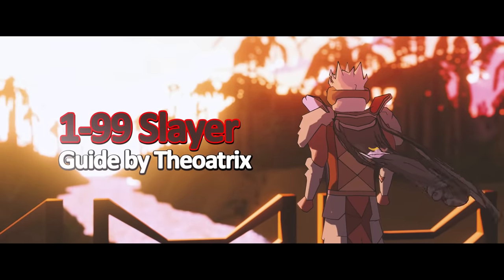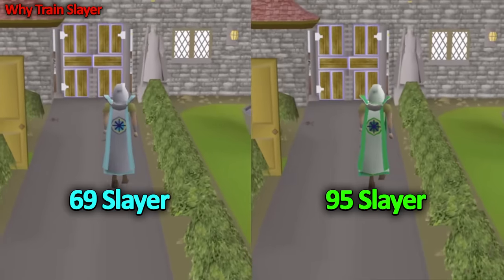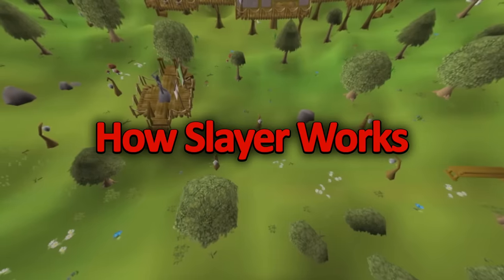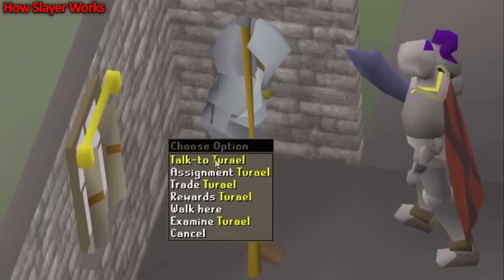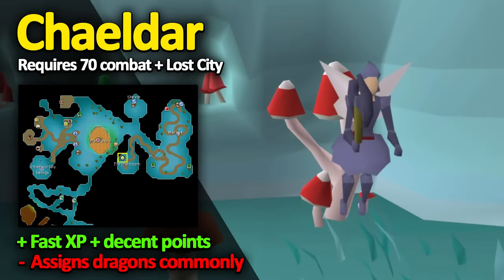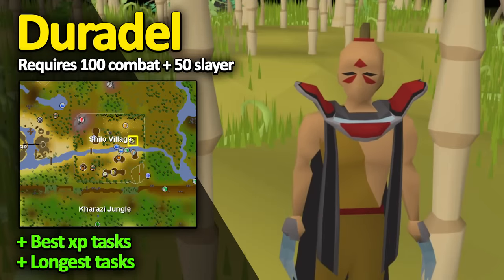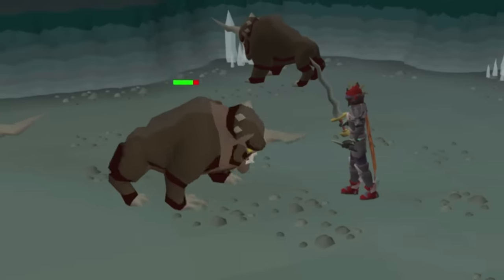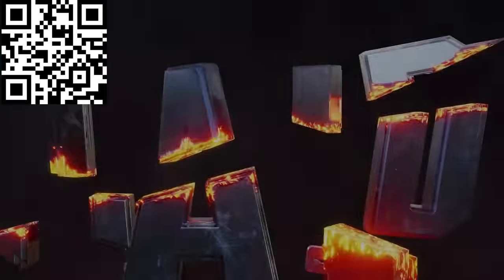Theoatrix's 1-99 Slayer Guide (OSRS)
Install Raid for Free ✅ IOS/ANDROID/PC and get a special starter pack with an Epic champion ⚡️Knight Errant⚡️ Available only for new players (ad)

Welcome to my updated level 1-99 Slayer guide for OSRS. This video covers everything you need to know to effectively train your Slayer level. Check out the video timestamps below to skip to any part of the guide.

🌍VIDEO TIMESTAMPS🌍
00:00 OSRS Slayer Guide
00:35 Why Train Slayer
01:57 Sponsorship
04:04 How Slayer Works
05:19 Slayer Masters
08:02 Slayer Points
9:46 Useful Unlocks
11:21 Armour & Weapons
14:04 Training Styles
14:17 - Low Level Training
15:07 - Fastest Experience
16:24 - Profitable Slayer
17:38 - AFK Slayer
19:15 - Most Slayer Points
20:30 Slayer Tips & Tricks
22:09 Ironman Tips
22:46 Conclusion

🐲 Note: You cannot complete a hellhounds task in NMZ